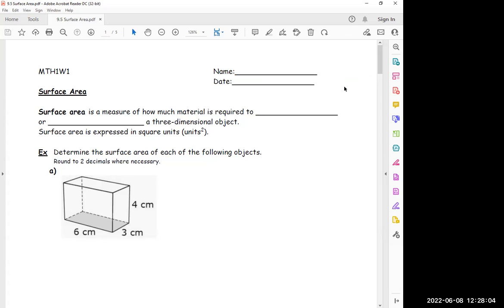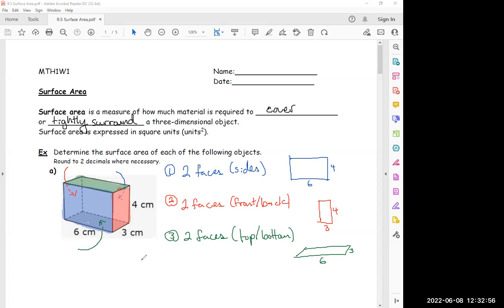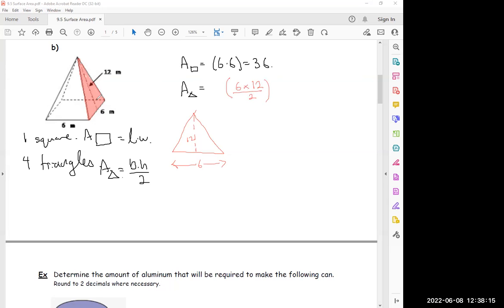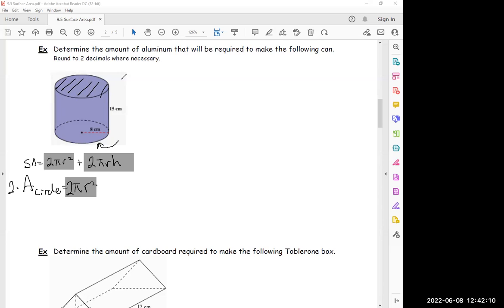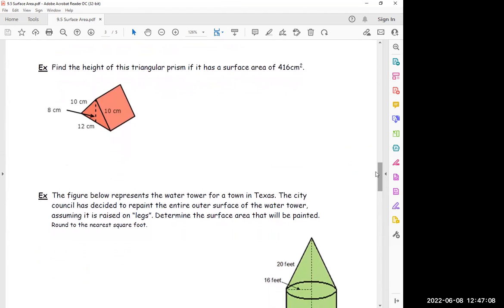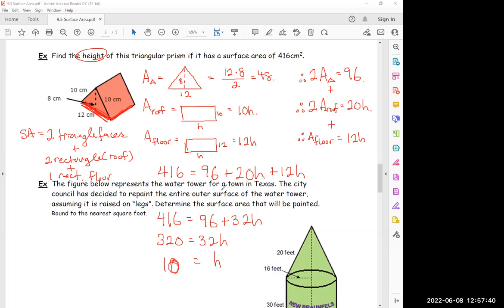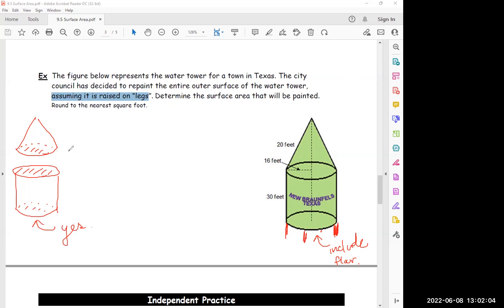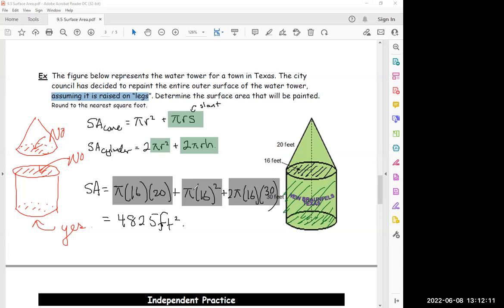9.3 Surface Area of 3D shapes (Think for yourself!)